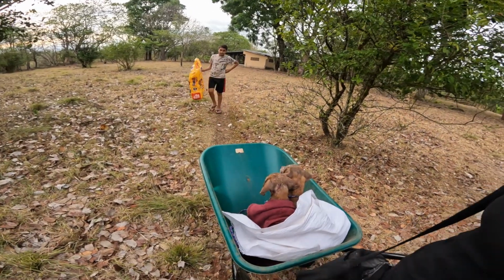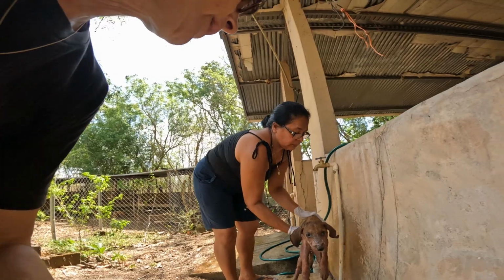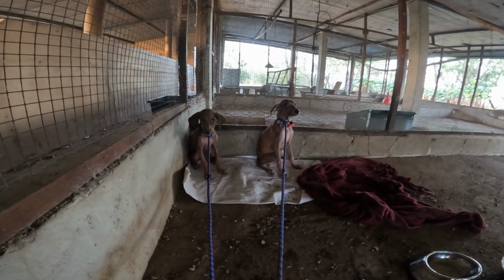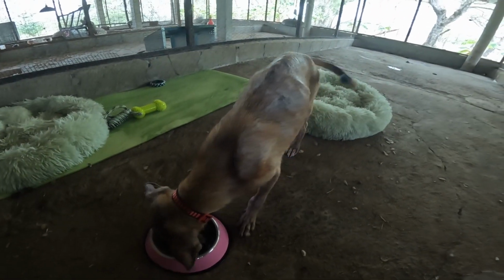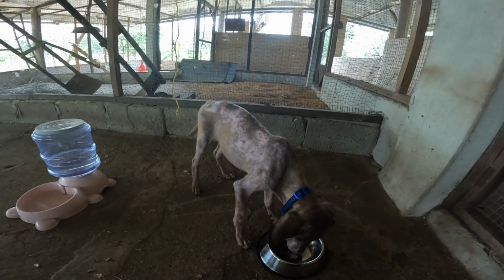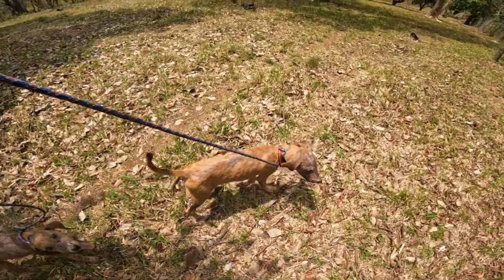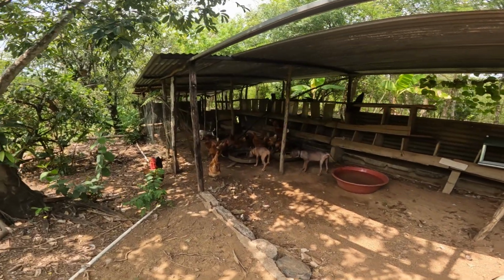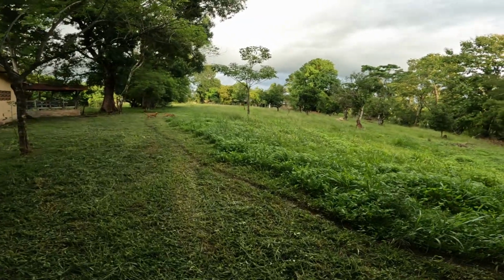The Rescue Puppies’ Transformation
We put together a video showing Lulu and Ponky’s transformation after coming to the farm.  They are ready for adoption.